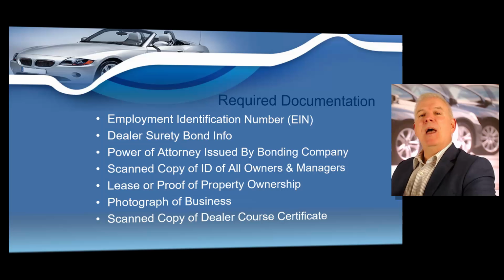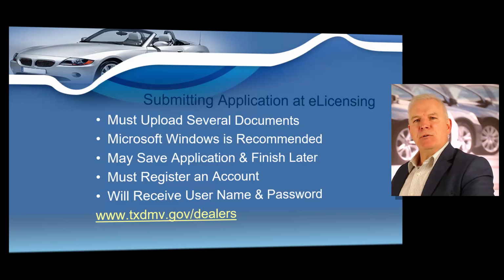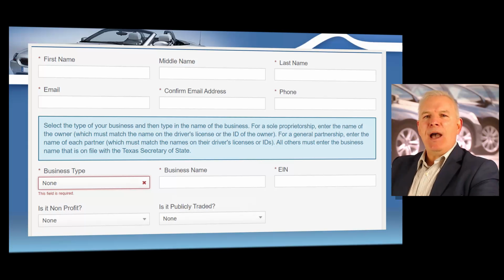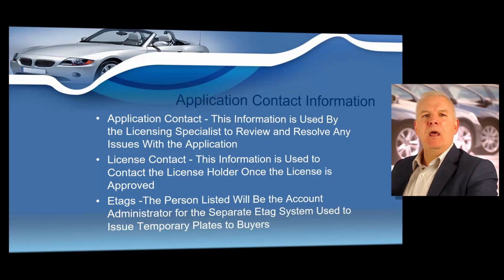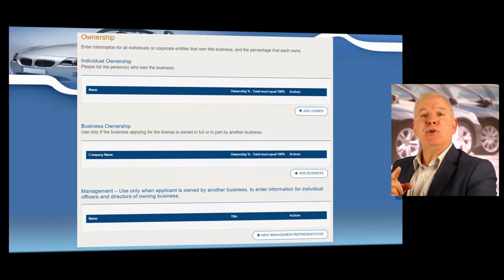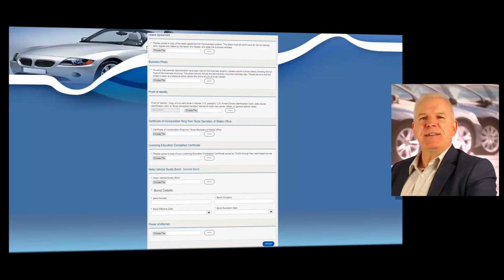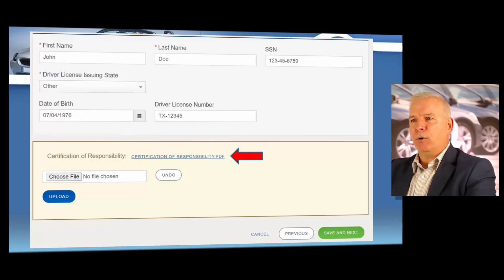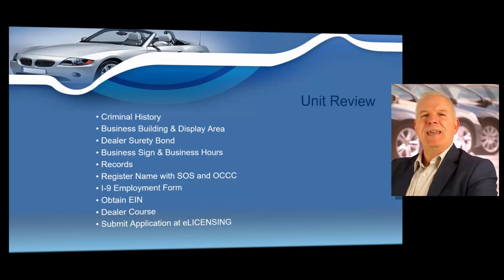How to Submit a Texas Dealer License Application Through eLicensing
Learn how to submit your application for a Texas dealer license. This video walks you step by step through the entire licensing process. The State of Texas now requires all dealer license applications to be submitted through the easy to use eLicensing system maintained by the TX Department of Motor Vehicles. Correct dealer license applications will allow your Texas dealer licence application to be approved must faster by the TxDMV. You will learn how to submit your dealer license application correctly when you take your official dealer license training